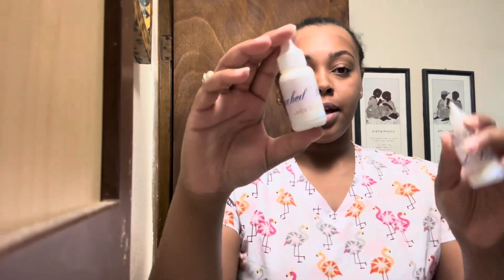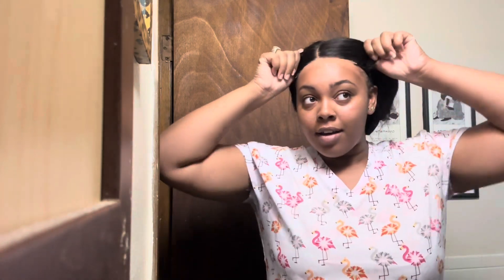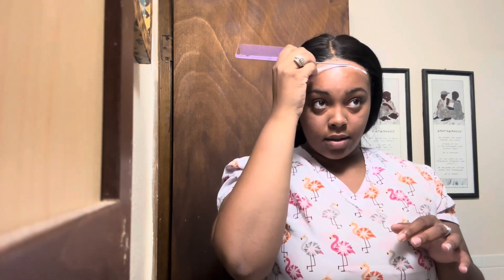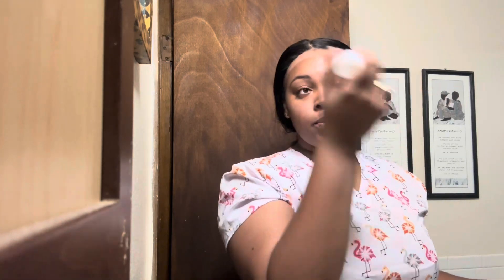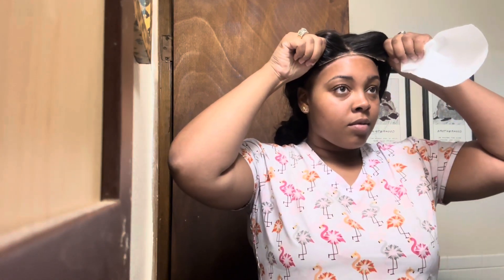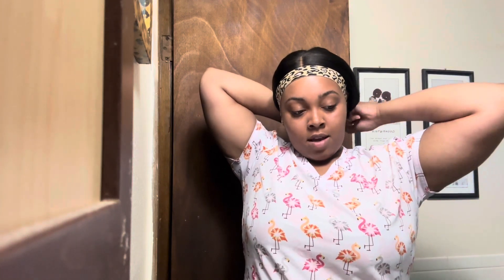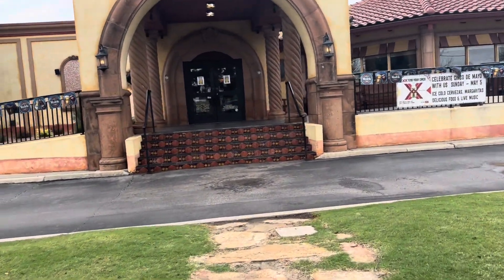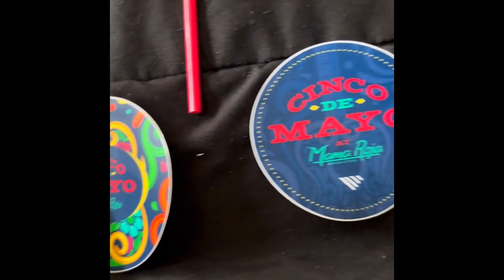How to get FREE WIGS from Major Hair Companies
How to get FREE WIGS with major hair companies like Jessie’s Wig & Nadula Hair

Hey 👋 Loves

👻 Snapchat diamondkosher

!~*Q&A*~

Name: Alexus
Age: 22
Birthday: August 9th
What I use to record: my iPhone 📱 12 & 8+
Editing: iMovie
Thumbnail 1280*720
YouTube banner 2560* 423